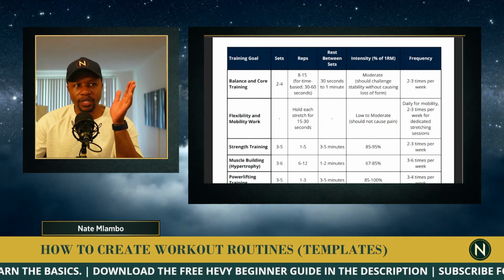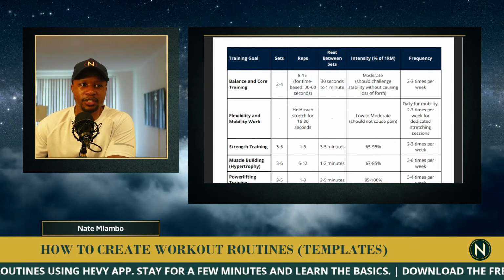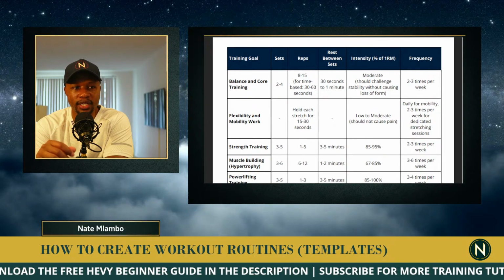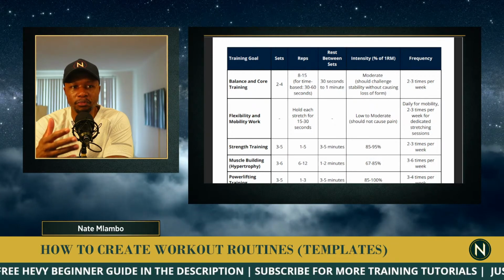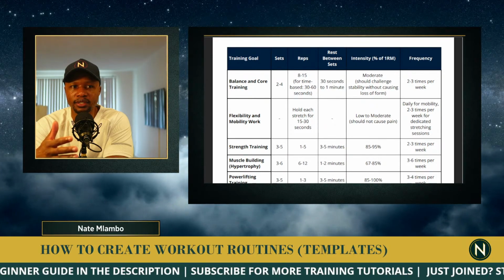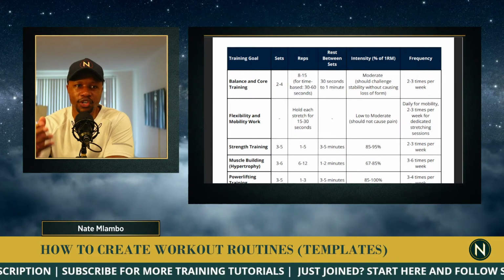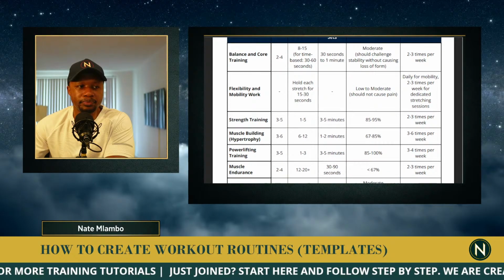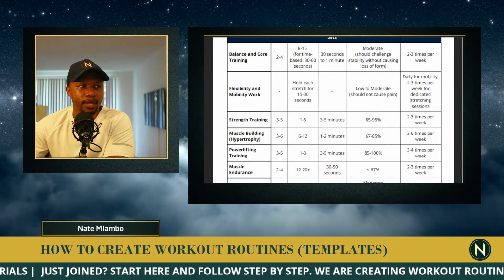The Missing Piece In Your Training Plan | Fitness Thursday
This clip comes from Fitness Thursday on Anchored Daily with Nate Mlambo, where we talk about training, strength, movement, consistency, body stewardship, and building physical health that can last. This conversation is part of the Anchored Daily rhythm, helping you rebuild your faith, health, discipline, and daily life one step at a time.

Anchored Daily: 30 Day Morning Journal
Anchored Daily: 90 Day Morning Journal
Anchored Daily: 180 Day Morning Journal